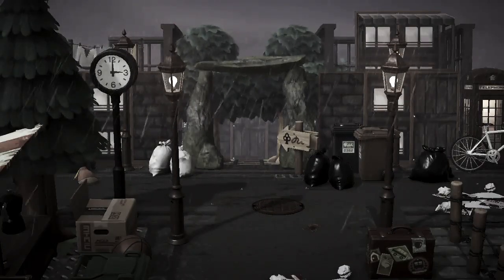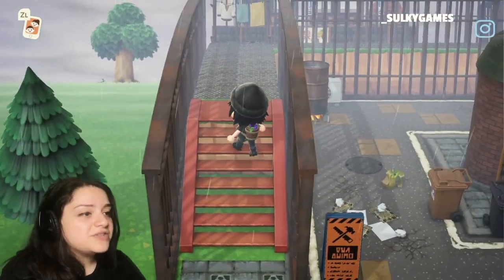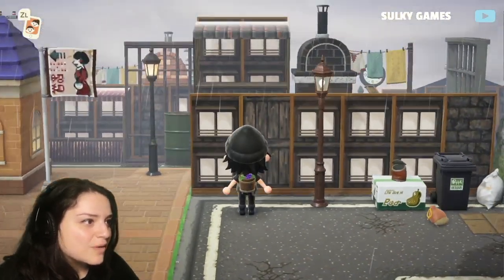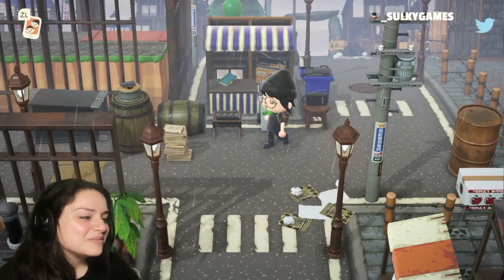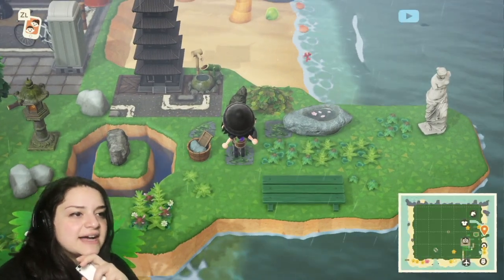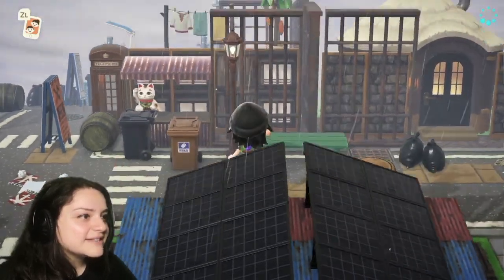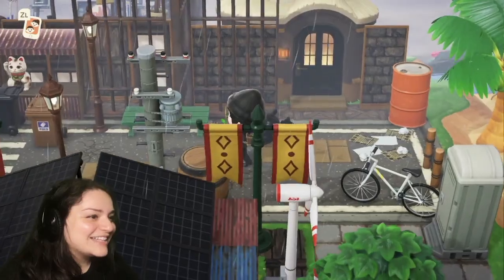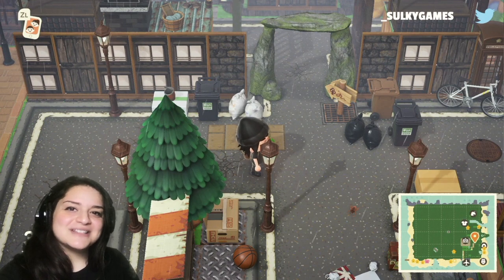ACNH Dystopian Island Progress Update!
In this video we're going to look at the progress I've made after flattening my island! If you want to hang out with me on Twitch I stream Wednesday, Friday, & Sunday!

Interested in starting a Youtube channel but don't know what kind of equipment you’ll need? Here are all the essentials to get your gaming channel up and running!

Quick Links for my Set-Up:
►2020 MacBook Pro
►Elgato HD60 S Capture Card
►Blue Yeti Microphone
►Widescreen Cover
►Pop Filter

Sulky Games creates gaming content, primarily focusing on Animal Crossing let’s plays, tips and tricks, and more!